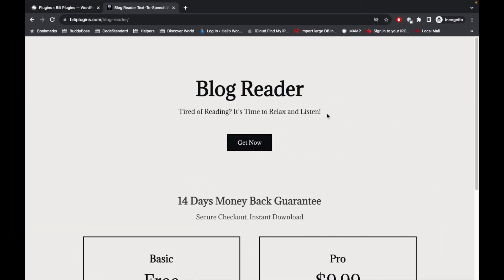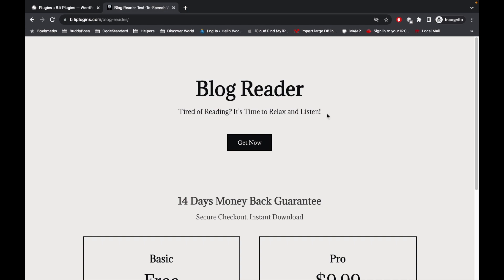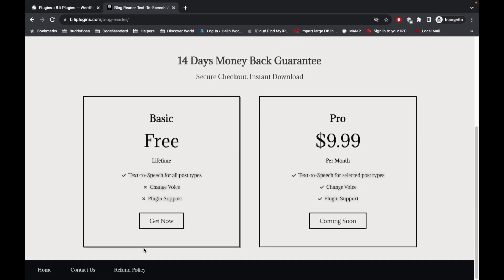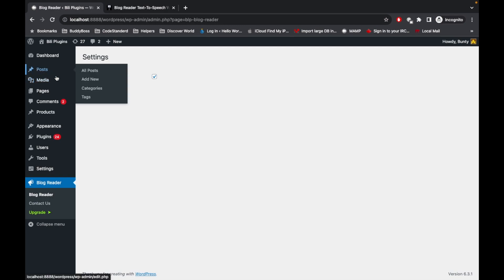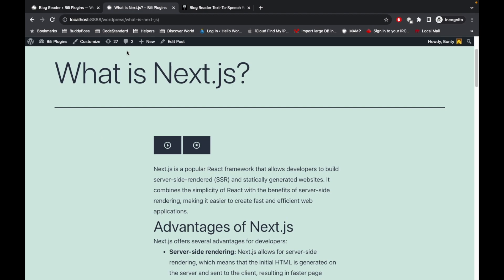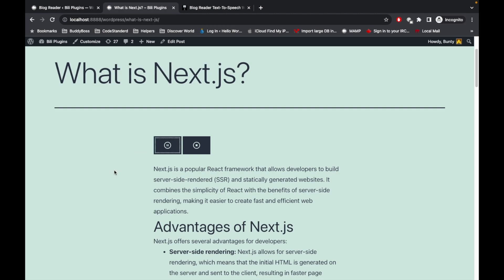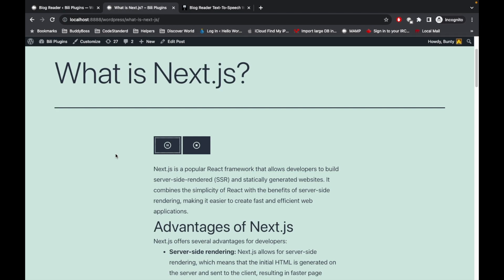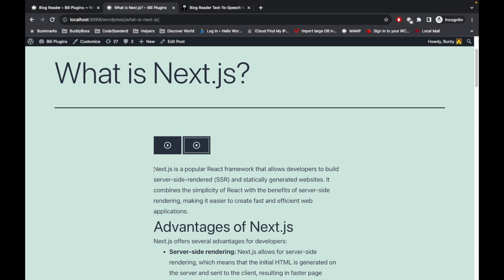Blog Reader - A Text-To-Speech Plugin for WordPress | Bili Plugins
Experience a new level of accessibility and convenience with the Blog Reader Text-to-speech WordPress Plugin. Listen to your favorite blog posts as they're read aloud, making content consumption effortless for all users.